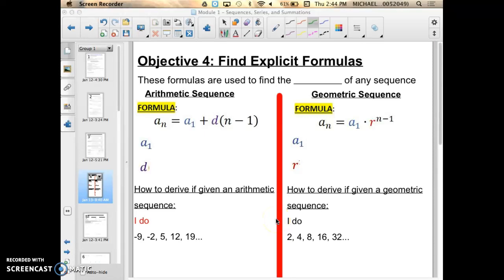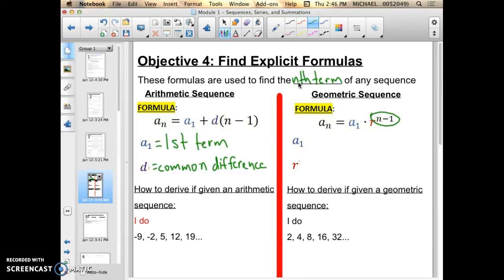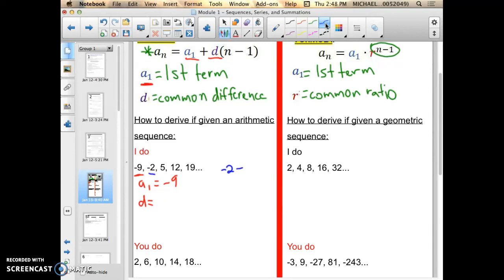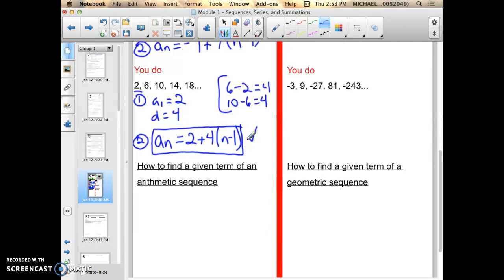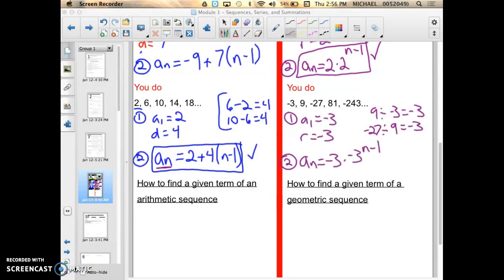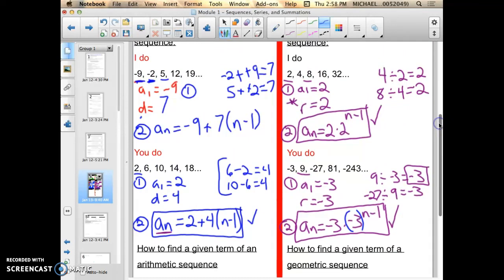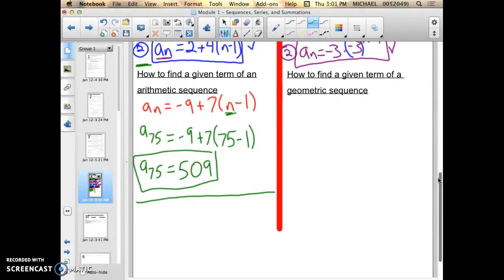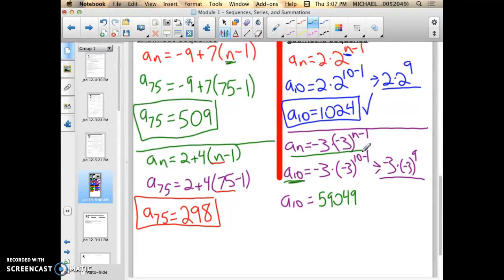Module 1 - Find Explicit Formulas